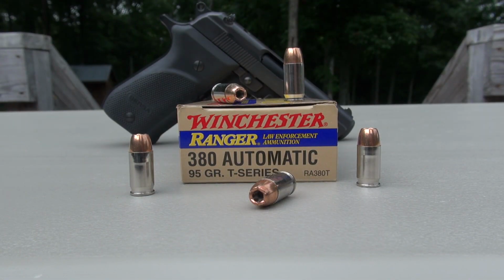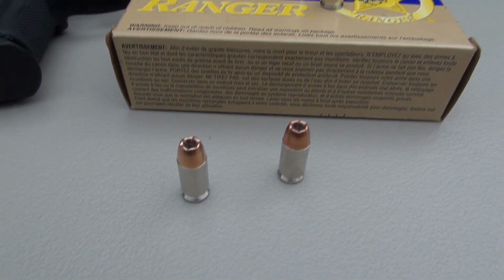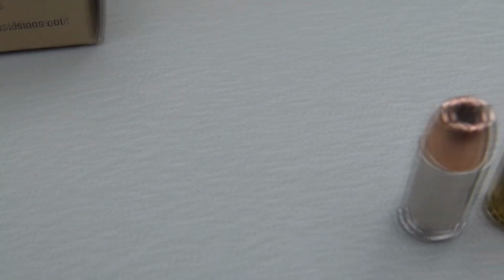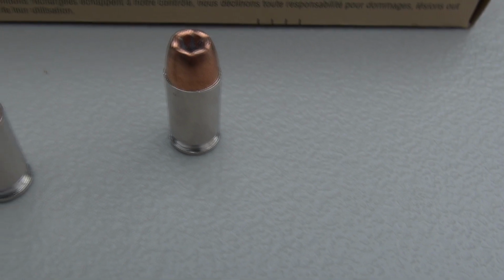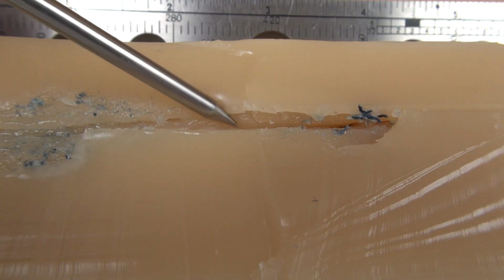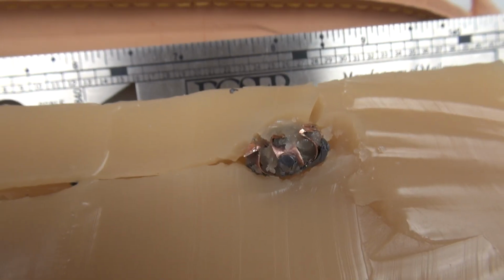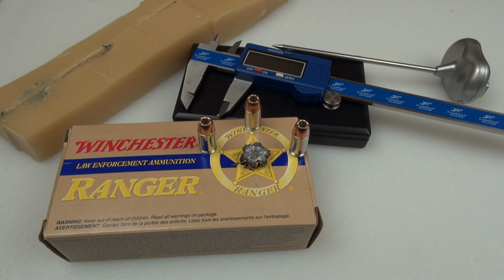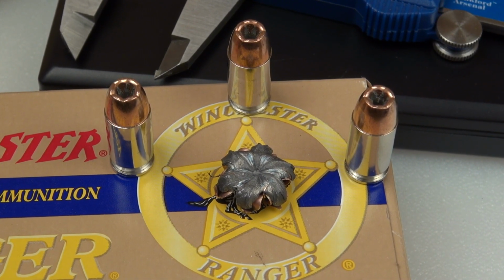.380 ACP Winchester Ranger T-Series JHP Ammo Test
Simple penetration and expansion test of the Winchester Ranger T-Series 95 gr JHP, using a diluted form of SIM-TEST Ballistic Testing Media.  This format is comparable to calibrated ballistic gel,  and includes four layers of denim.  Video includes brief overview of the cartridge, recoil shots, and one shot test.  Post-shot evaluation shows bullet path through the block, average diameter, retained weight, and various close-up views of the bullet.  Test gun was a Bersa Thunder 380 Plus,  3.5" barrel.   Advertised muzzle velocity is 990 fps, my 5-shot average was 980 fps.

CAMERA:  Sony HDR-CX560, 60p, 28 mbps, 1920 x 1080 HD.
EDITING:  Sony Vegas Movie Studio HD Platinum 10, MP4, 30p, 16 mbps.